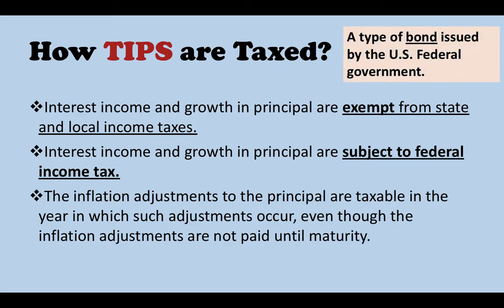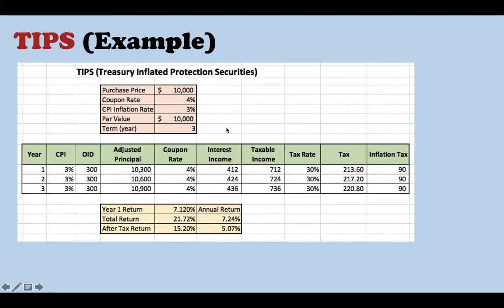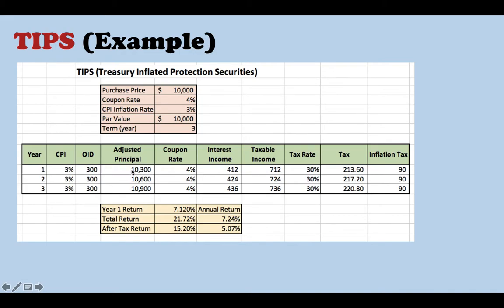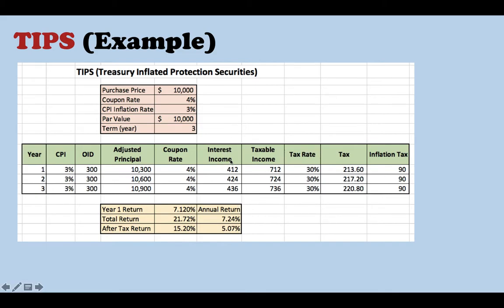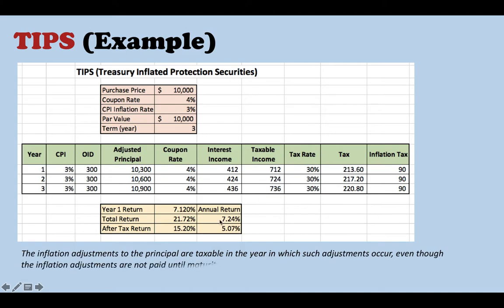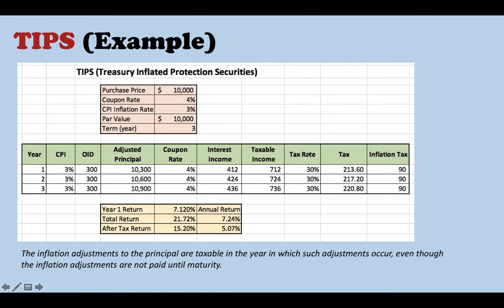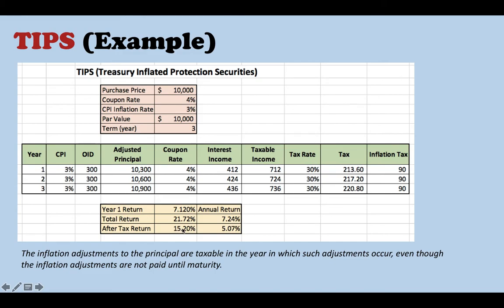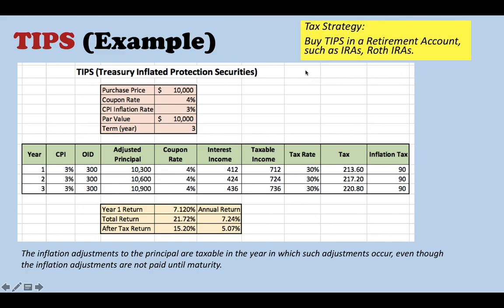How TIPS are Taxed?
***Interest income and growth in principal are exempt from state and local income taxes.
***Interest income and growth in principal are subject to federal income tax.
***The inflation adjustments to the principal are taxable in the year in which such adjustments occur, even though the inflation adjustments are not paid until maturity.